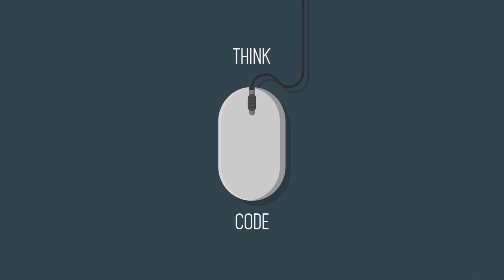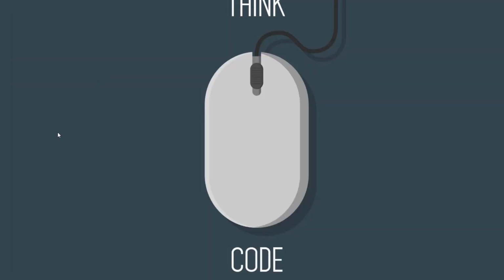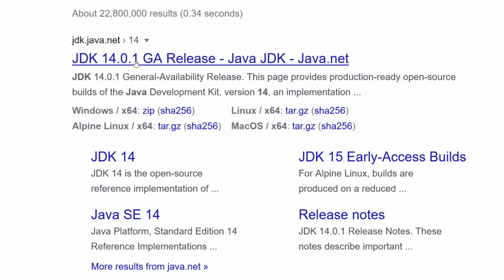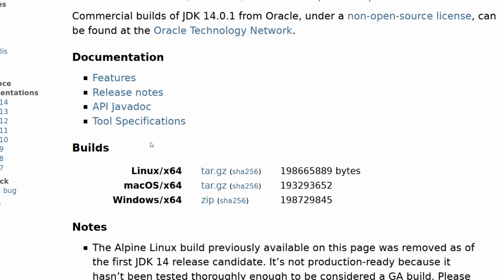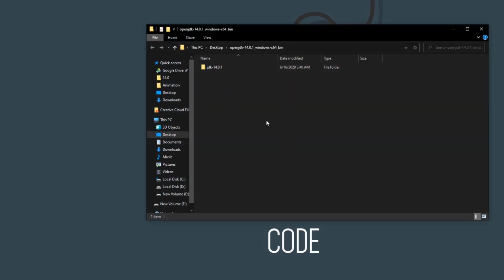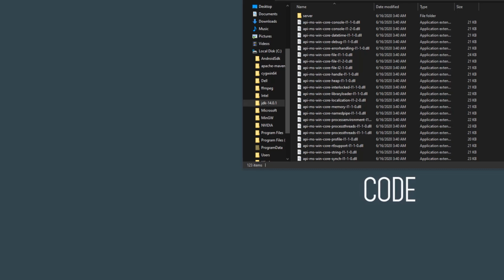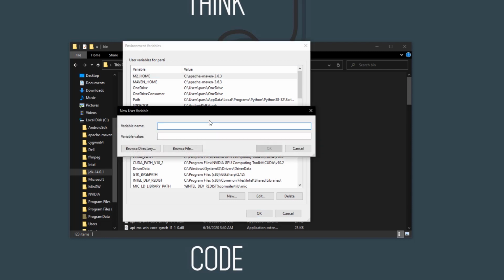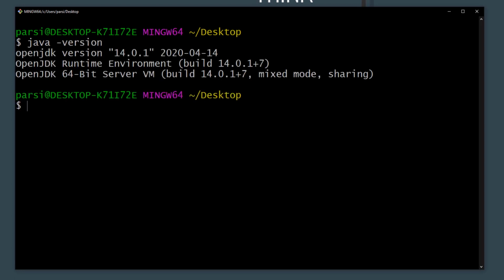1. Java Programming Tutorial - Setting Up Java JDK on Windows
Downloading and setting OpenJDK on windows 10. This is the first video in a series of videos for learning java development. The first step is always setting up the compiler. The next video will focus on setting up an IDE (Integrated Development Environment) to write and compile our Java source code